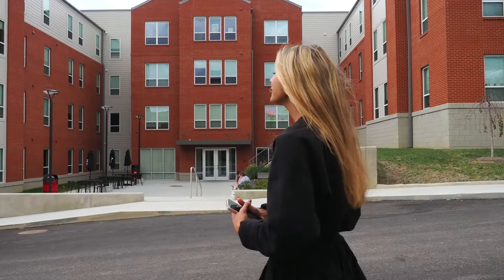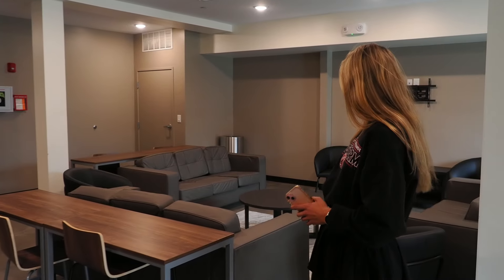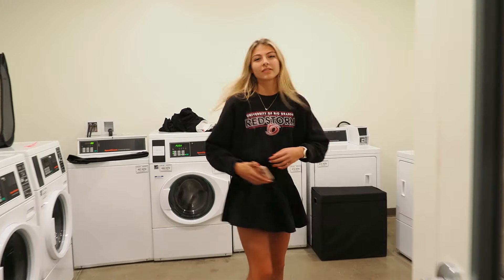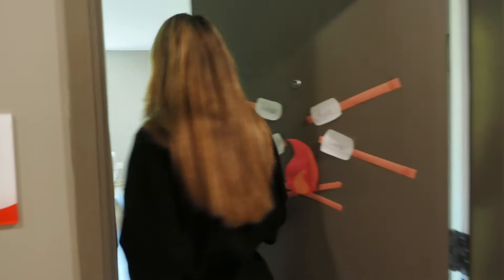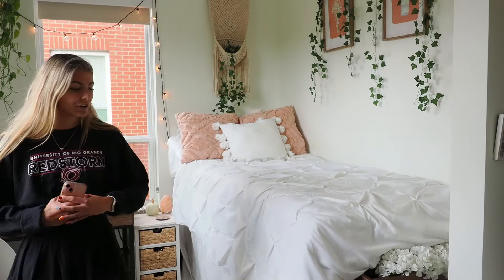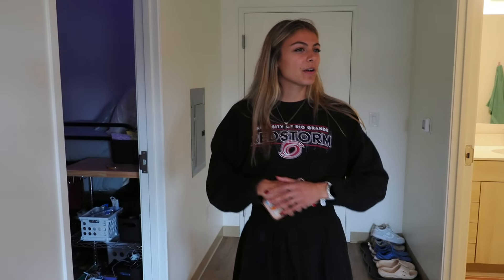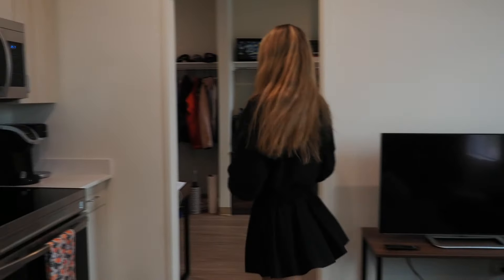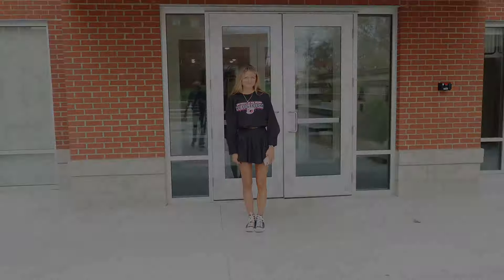Trinity Hall Tour